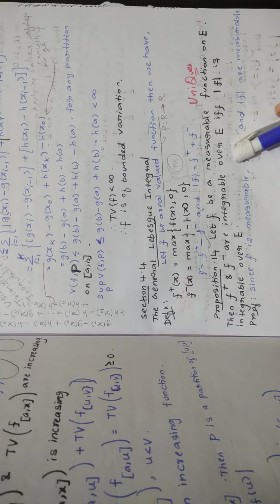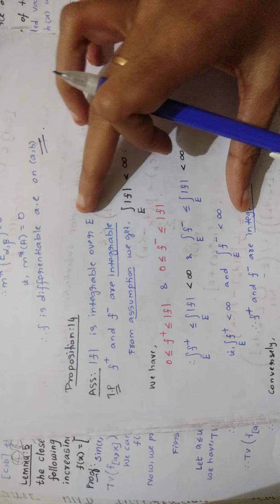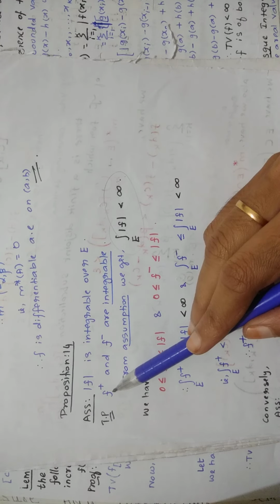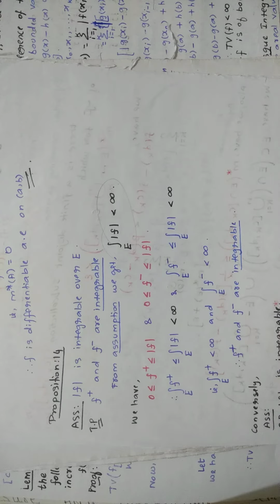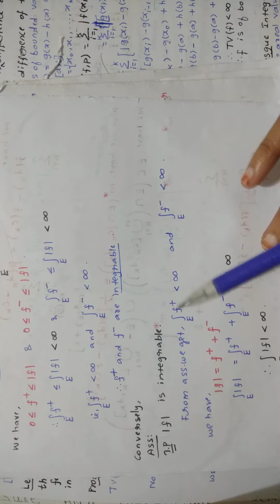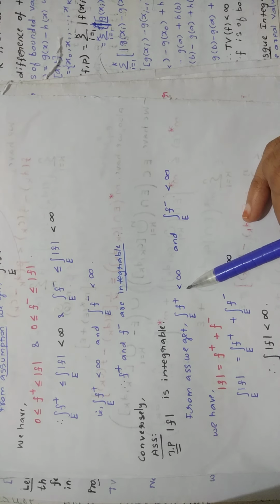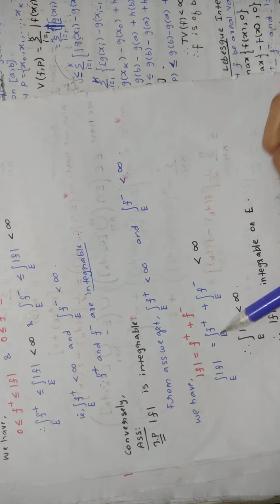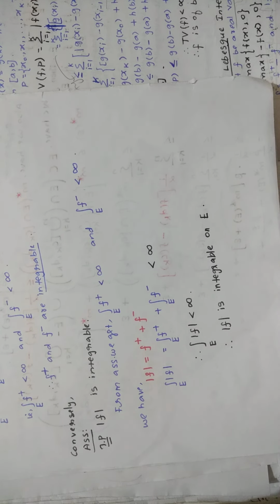Proposition 14 - section 4.4 - The General Lebesgue Integral